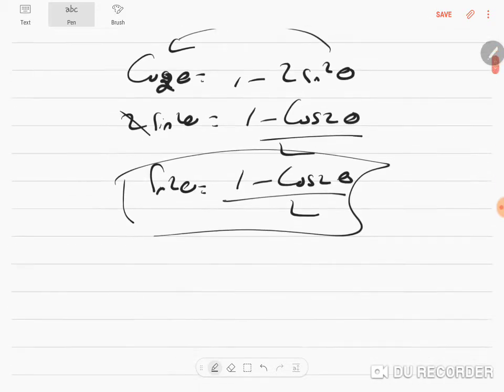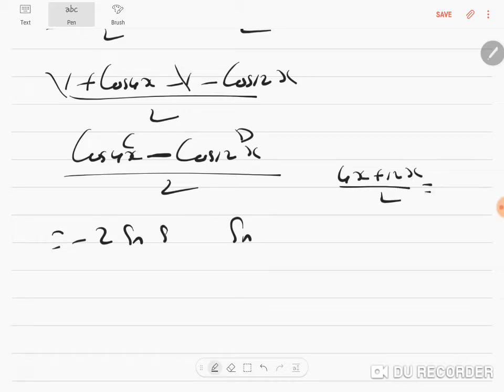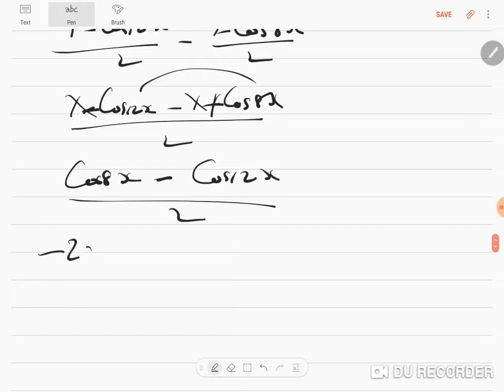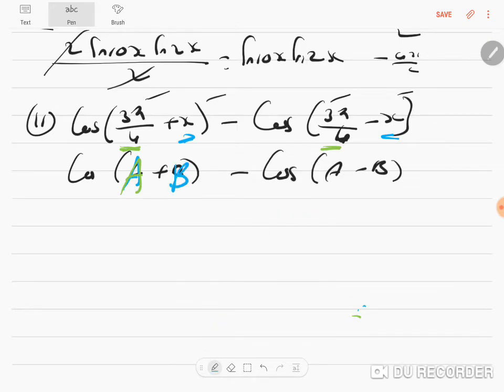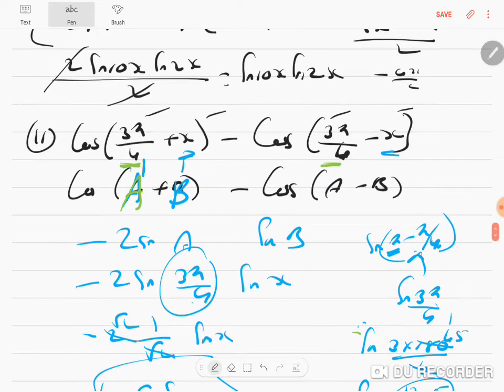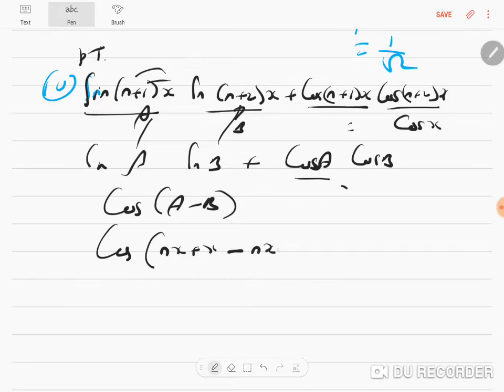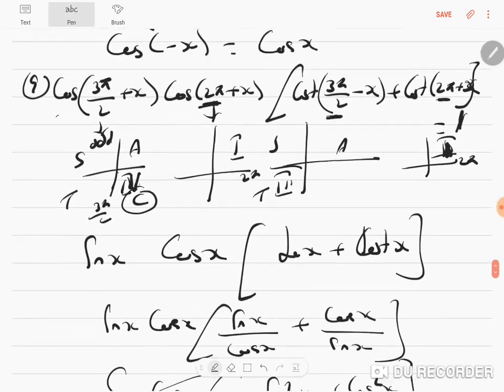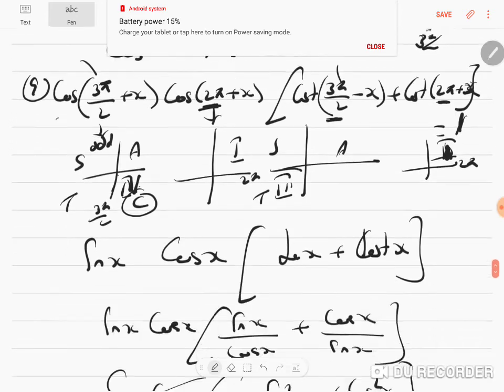Cbse 11th trig exercise 3.3 ...8 - 13th sum